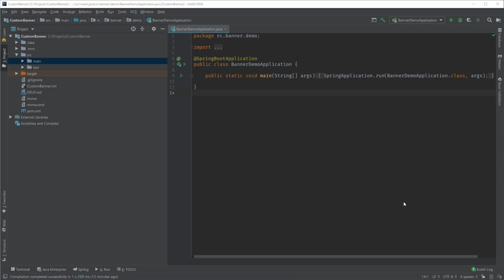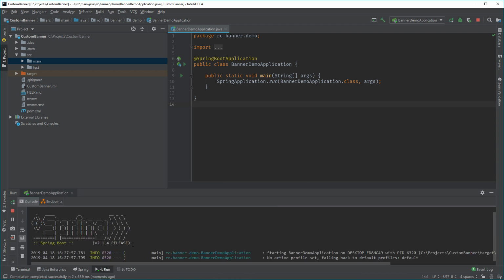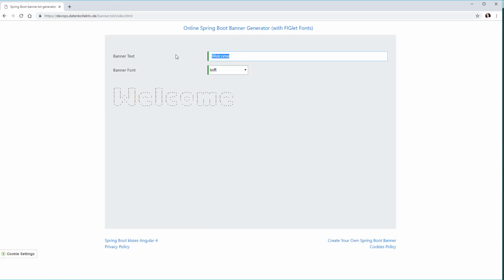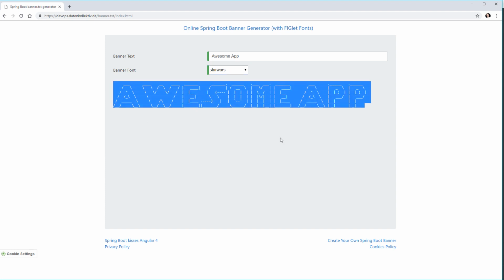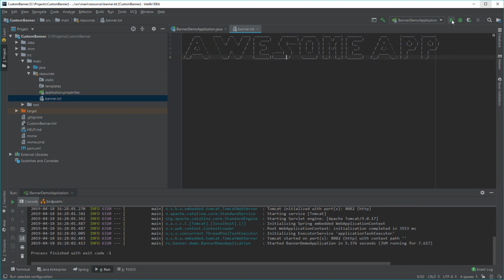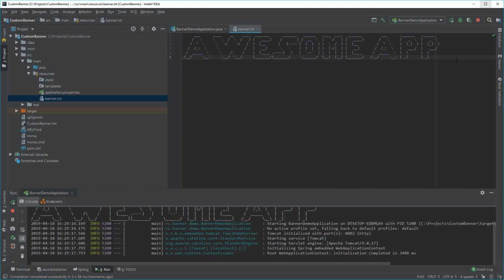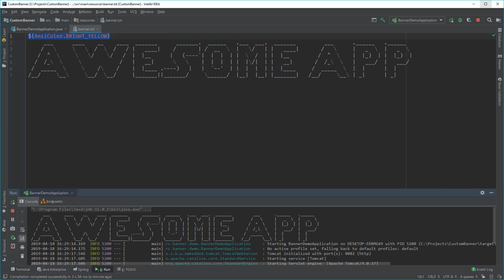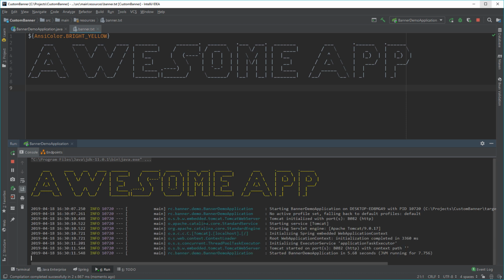Spring Boot Custom Banner Example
⚫ Description

In this tutorial, you'll learn how to use a custom banner in your Spring Boot application. To be more precise, you will learn:
- how to generate a custom banner using one of the specialized sites out there
- add a banner.txt file in your Spring Boot application
- color your custom banner

Created with ❤️ by Dan Geabunea (Romanian Coder)